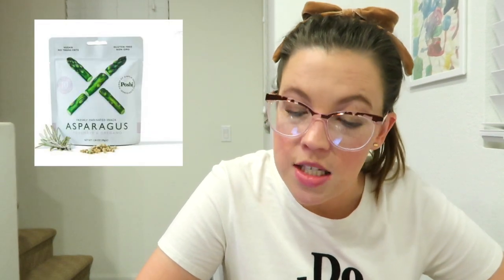Thrive Market Products Review // What's Good, What's Not!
...yes, I do in fact call it Thrift Market instead of Thrive Market at one point. I was tired lol.
enjoy, friends!
THRIVE MARKET - save 25% !

EDUCATE:
anti racism resources for white people:

TEXT:
FLOYD to 55156 - to demand that the officers who murdered George Floyd are charged with murder.
ENOUGH to 55156 - to demand justice for Breonna Taylor.
JUSTICE to 55156 - to demand that the DA'S involved in Ahmaud Arbery's case are removed from office.

BOOKS (for kids):
Skin Like Mine

enjoy, friends!

(save 10% with OHC10)

(save 10% with CROWGAL10)

(save 20% with 20ashley)

bright cellars! (wine)